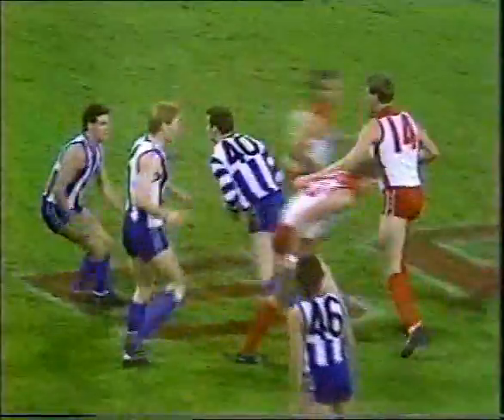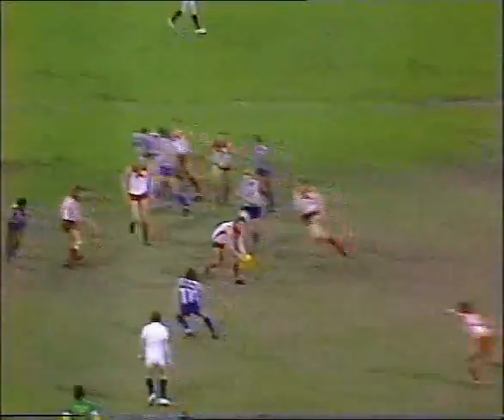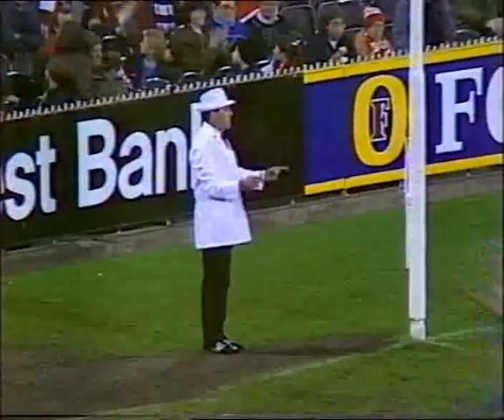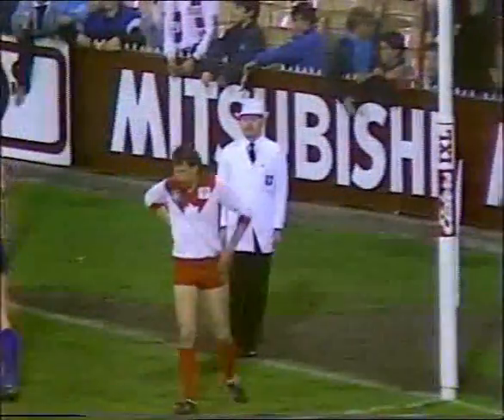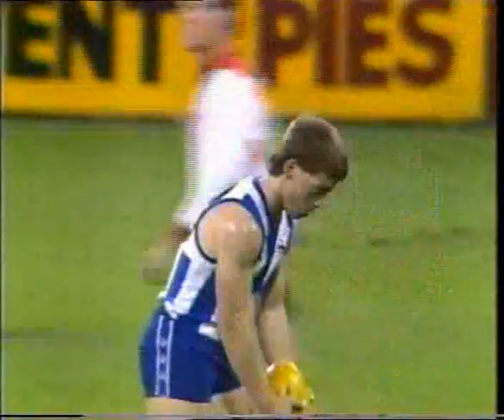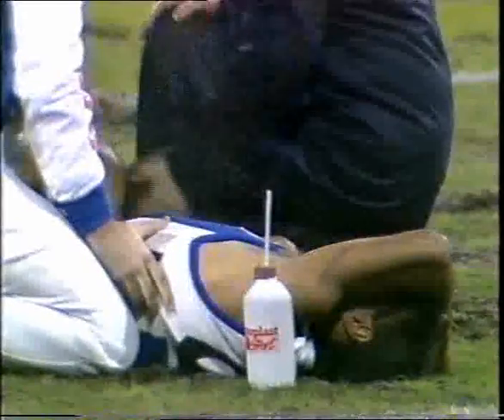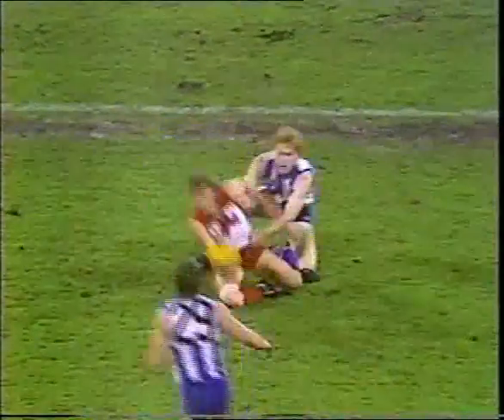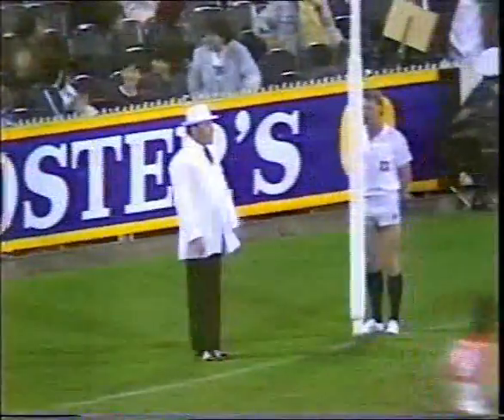VFL Football R21 1988 - North Melbourne v Sydney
Channel 7 footage from the 1988 Round 21 match between North Melbourne and Sydney.

I am looking for VFL (and VFA) footage pre 1990. If anyone is interested in trading please get in touch.